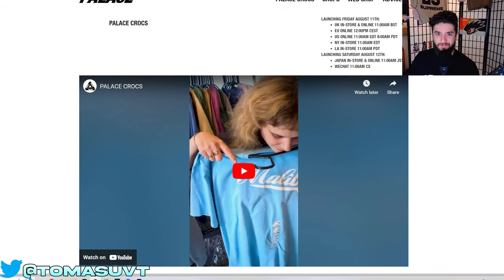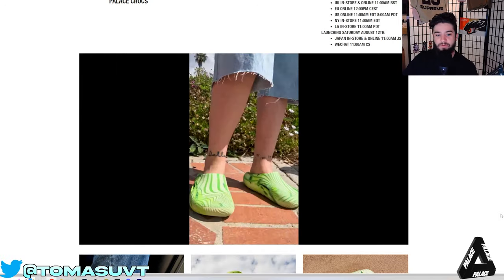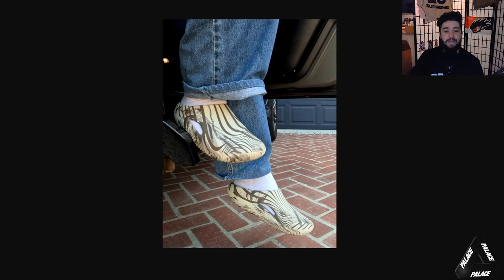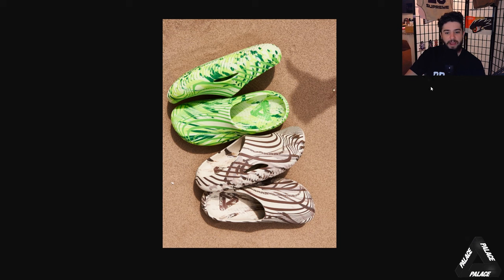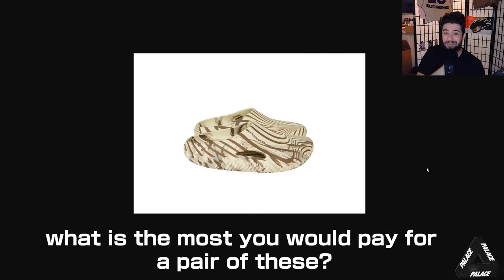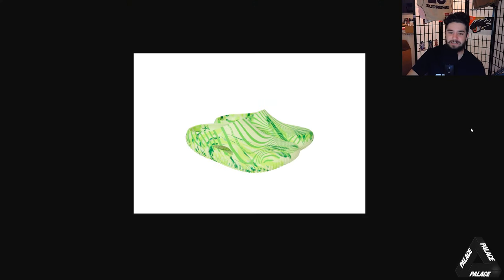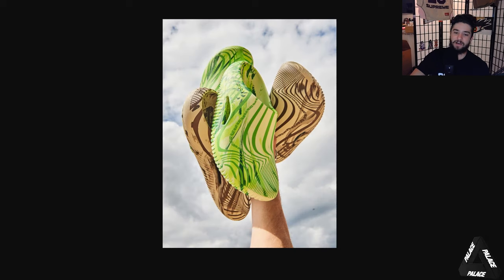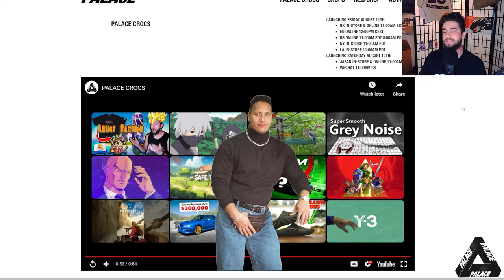PALACE X CROCS 2 - FALL 2023 COLLAB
Palace Skateboards Has Done It Again BRUV! Previously collaborating with CROCS back in 2021, the British skate outfit has come back for ROUND 2. Releasing Week 2 of Fall 2023 (08/11/2023), these wavy and mellow crocs feature repeated PALACE script on the upper, and the tri-ferg logo on the insole. Will you be copping the latest pair of hypebeast clogs? Or you do think this trend will die soon? LMK DOWN BELOW MATE!!!

@PALACESKATEBOARDSLONDON Teaser 🎥

PALACE X CROCS 2 - FALL AUTUMN 2023 COLLAB FRIDAY AUGUST 11th, 2023 CLOGS HYPE

Hold onto your seats, fashion enthusiasts, because this is the collaboration you've been waiting for! Join us as we dive headfirst into the dynamic world of streetwear and footwear, where PALACE and CROCS come together once again to redefine the limits of style and comfort.

👟 Lace up your curiosity as we explore:
🌟 The Evolution: Discover how two iconic brands push boundaries to create a harmonious blend of street-smart designs and casual-cool vibes.
🎨 Artistry Unleashed: Uncover the creative minds behind the scenes, unraveling the art and inspiration that brought this unique collection to life.
📅 Fall 2023 Trends: Stay ahead of the fashion curve by catching a glimpse of the hottest trends that will have you strutting through the season with confidence.

But that's not all – buckle up for some exclusive behind-the-scenes moments that give you an insider's look at the craftsmanship, innovation, and passion that fuel this collaboration. From concept to creation, we leave no stone unturned.

Share the excitement with your friends, because this collaboration is one you won't want to miss! 🎉

PALACEXCROCS Fall2023Collab StreetwearRevolution FashionFusion Supreme SupThomas Drop